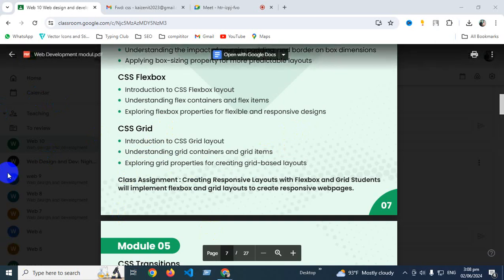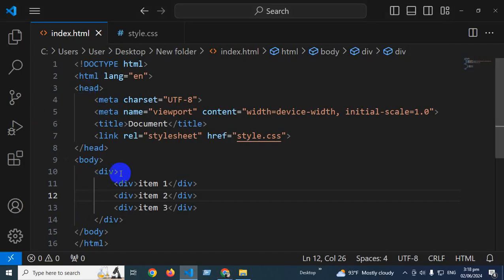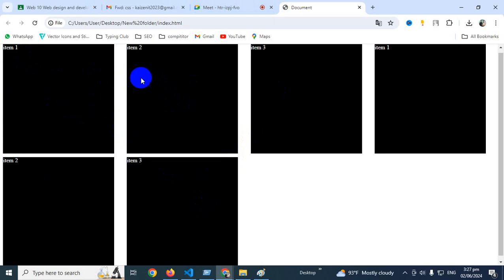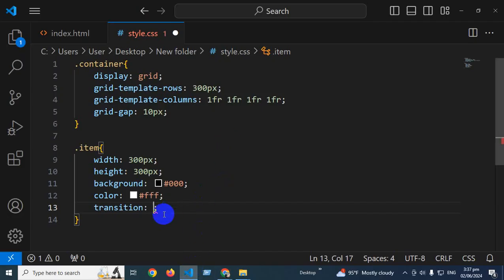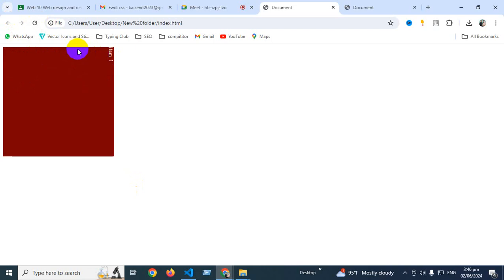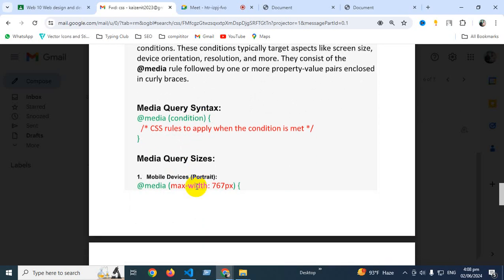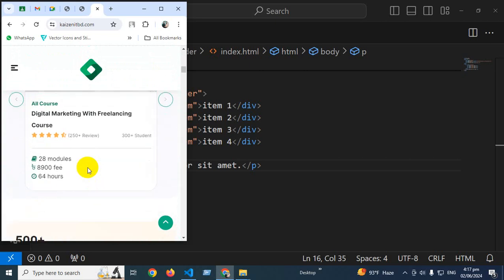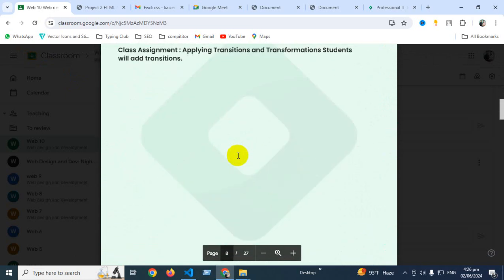Css Essentials A Beginner's Guide to Web Design htmlandcss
In this video, we’ll take you through the fundamentals of HTML, the backbone of all websites. Whether you’re just starting out or looking to refresh your knowledge, this tutorial will equip you with the skills needed to build your very own web pages from scratch.
What You’ll Learn:
Introduction to HTML: Understand what HTML is and why it's essential for web development.
Basic Tags and Elements: Learn about the most important HTML tags, like headings, paragraphs, links, and images.
Structuring Your Web Pages: Discover how to properly structure your HTML documents for clean, readable code.
Creating Lists and Tables: Get hands-on experience creating ordered lists, unordered lists, and tables.
Embedding Media: Find out how to add videos and audio to your pages.
Best Practices and Tips: Learn essential tips to write efficient and effective HTML code.
Why Watch?
No prior experience required! This video is perfect for beginners.
Step-by-step walkthroughs with practical examples.
Learn how to create a simple yet functional web page by the end of the video.
By the end of this video, you’ll have a solid understanding of HTML and be ready to move on to more advanced topics like CSS and JavaScript.
Happy coding
domjavascript, learnhtml, htmltemplate
metatags,htmlcss , javascriptprojects, imghtml,htmleditoronline, htmlbasics,htmlcode for website,htmlandcss,htmlprogramming,htmlwebsite,htmlcsstemplates,htmlweb,htmlcsswebsite
htmlandcsstemplates,htmlprojects,iframehtml,htmlemailtemplate

 html, learninghtml ,learn, coding,
 html learn, what matters,
htmllearning, websitefree
htmllearning, intamil
htmllearning ,games
 htmllearn, with harry
 htmllearning, in hindi
 html learning projects
 htm learning bangla
 htmllearn with sumit
. html learningapp forandroid
 hlearningheroes
 llearningapp
htmleditor, javascriptw3schools, htmltags, htmlonlinecompiler,htmlcolorcodes,htmlform,html compiler, beautifulsoup, htmlviewer, htmltutorial, indehtml, htmlonline,htmlandcss projects
Htmlcssprojects, html css javascript, djangorest framework
Htmlcssjs, htmllink,htmlcss ,javascript,htmlide online